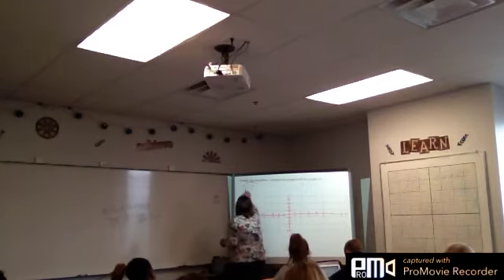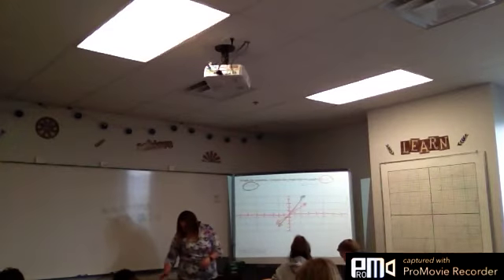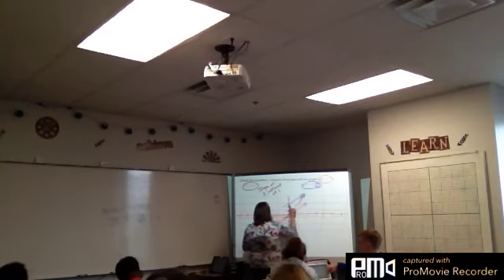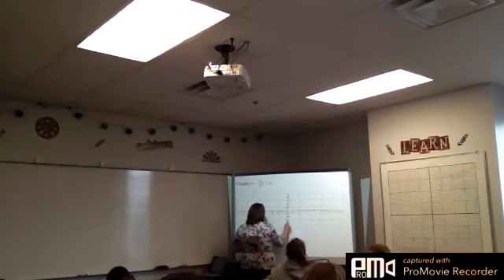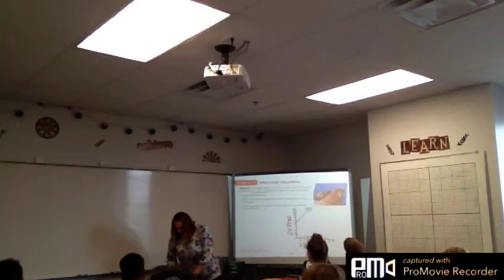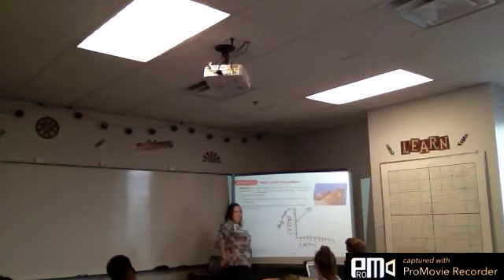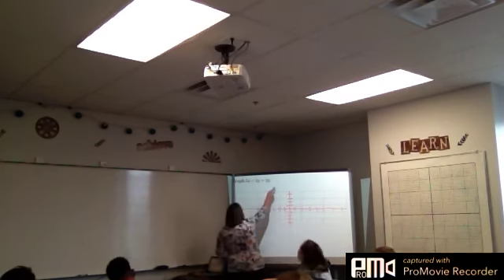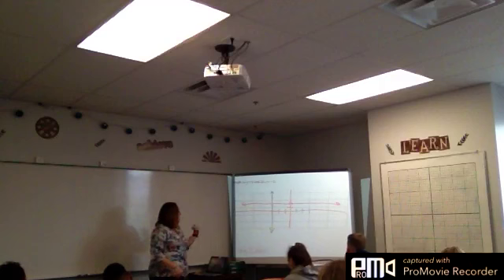AII 2 3